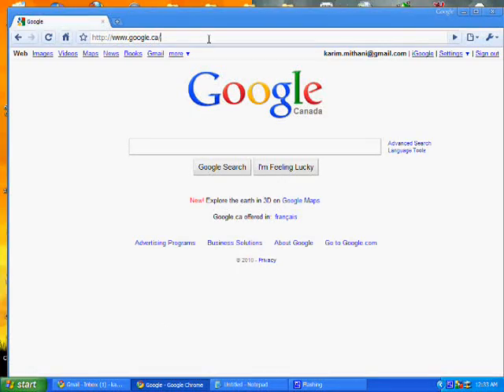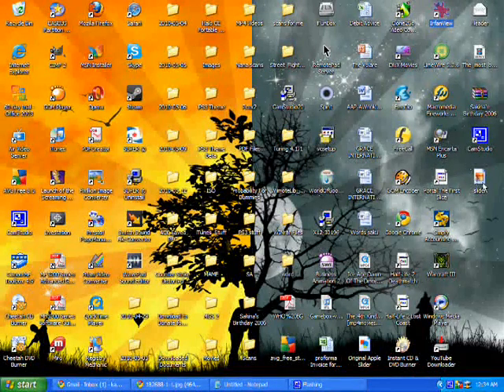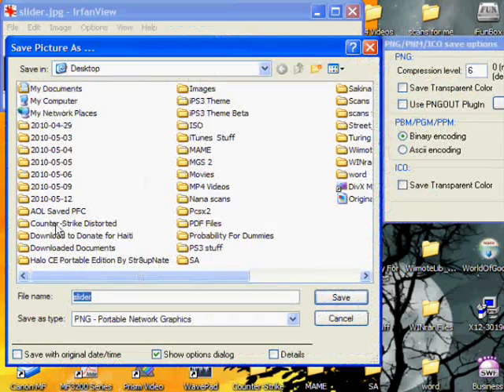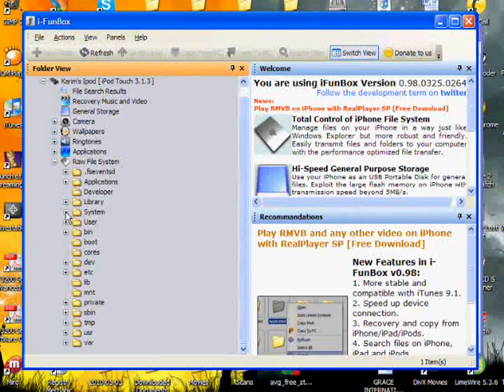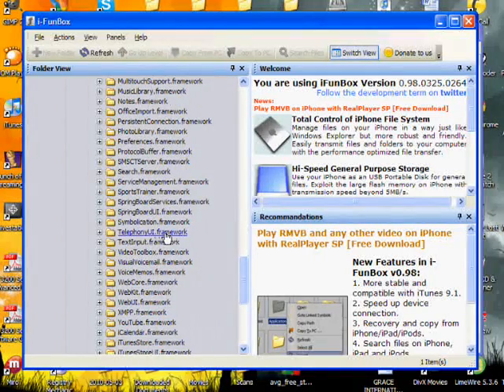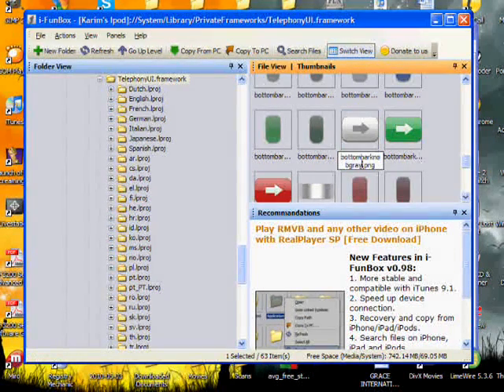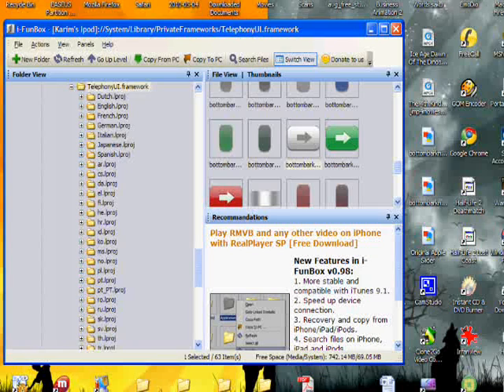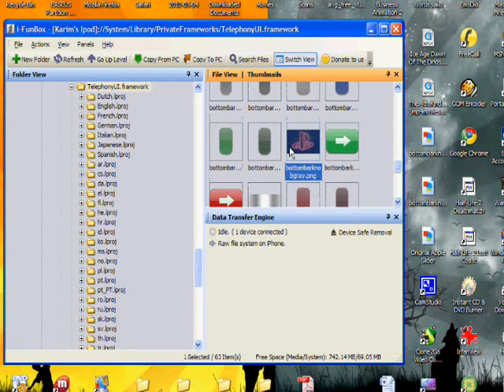How to Make a Custom Slider for iPhone/iPod Touch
This video will show you how to make a custom slider for your iPod Touch/iPhone.

Note: You do NOT have to have a Winterboard theme in order to have a custom slider. After following the steps in the video, you do not have to select the slider from Winterboard; after you restart your device, the slider will be there.

If you have any questions, please let me know and I will get back to you as soon as possible! Have fun creating your custom sliders and good luck! :-)